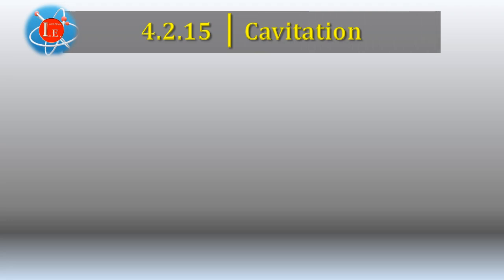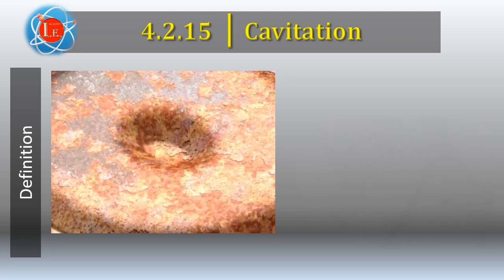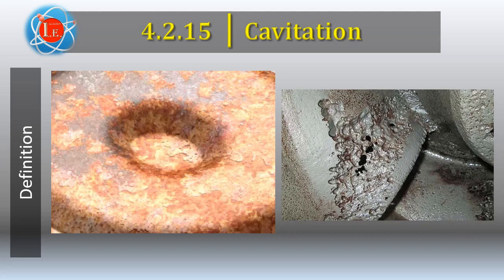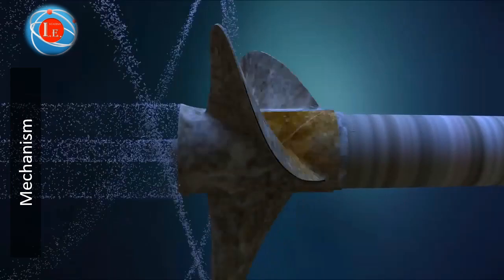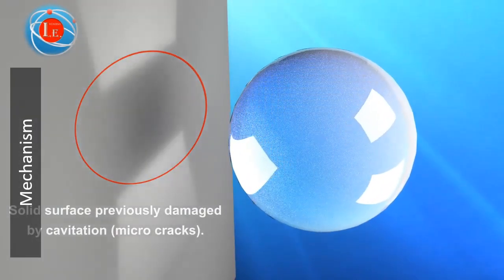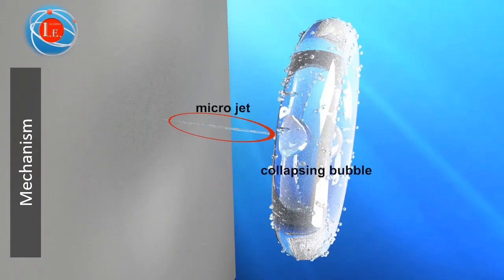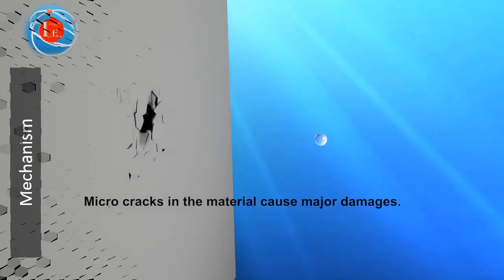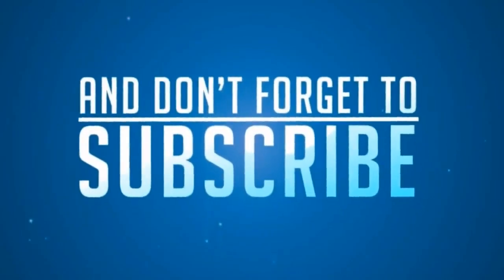4.2.15 Cavitation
API RP 571_4.2.15 Cavitation
This video is a demo of the E Learning course of API RP 571 Materials and corrosion module 4.2.15 Cavitation.